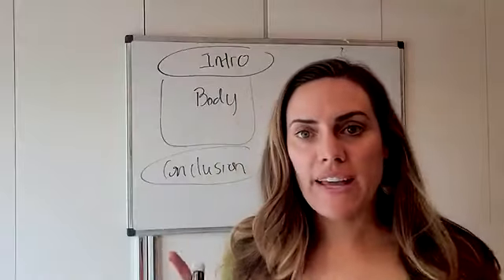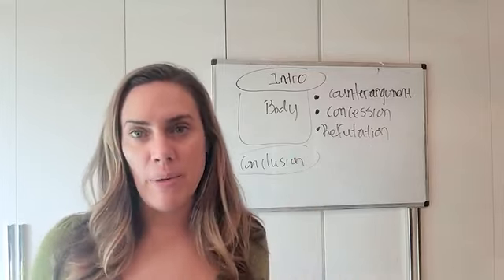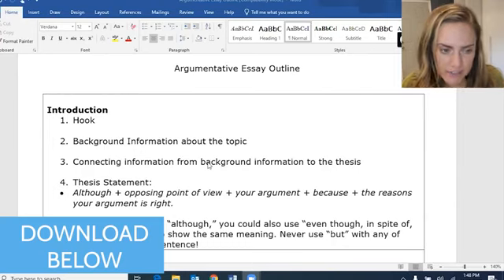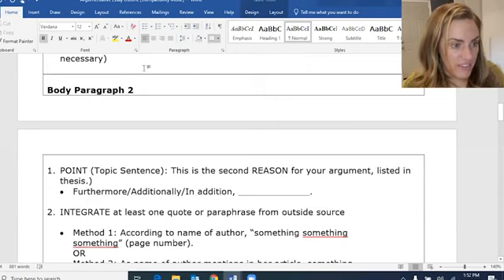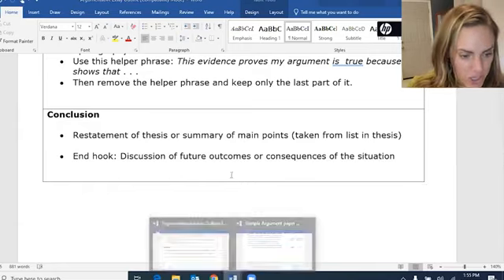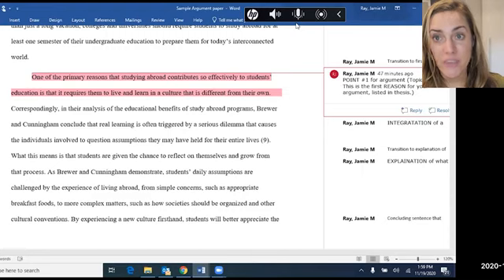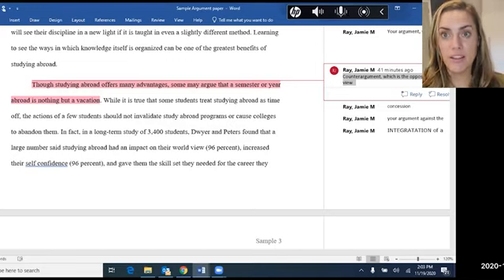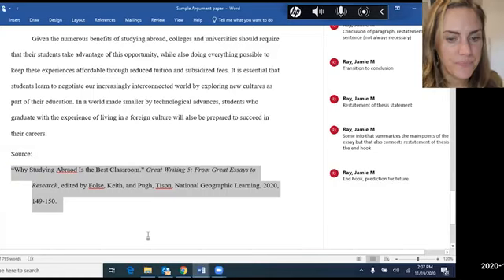How to Write an Argumentative Essay | Advance Writing